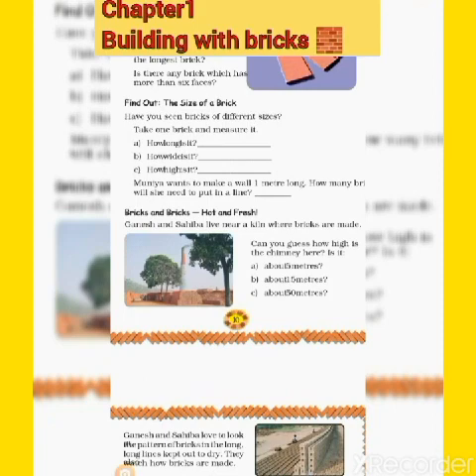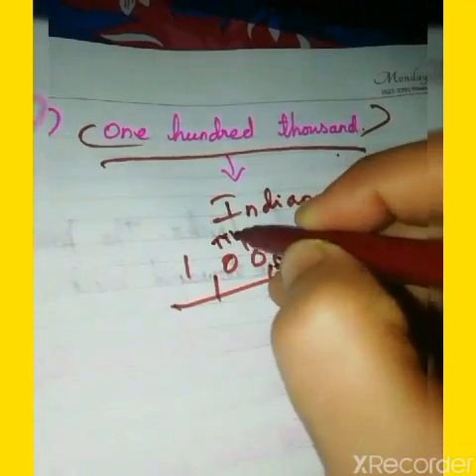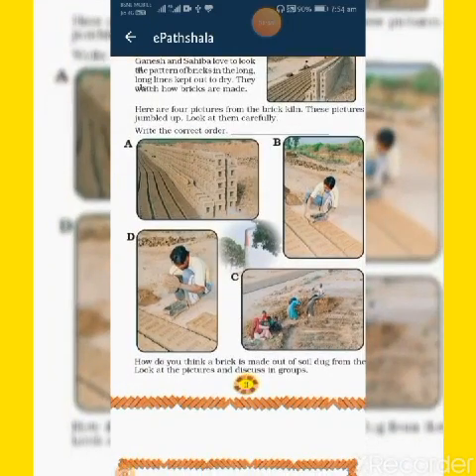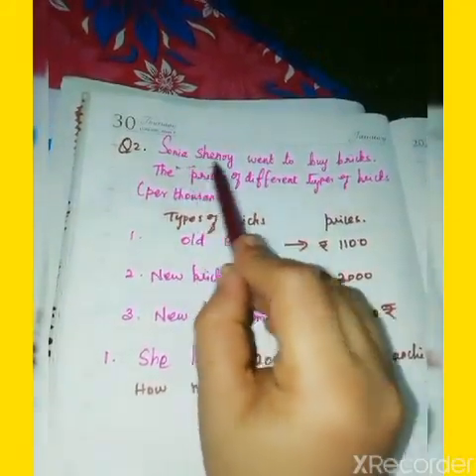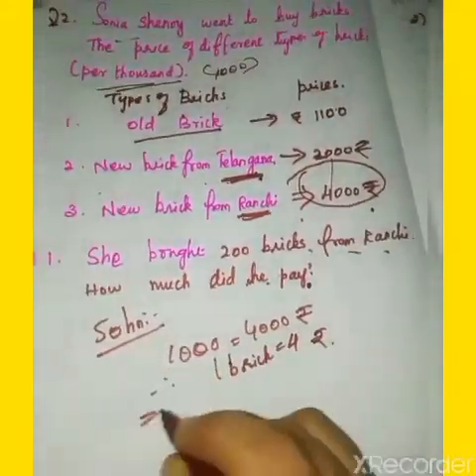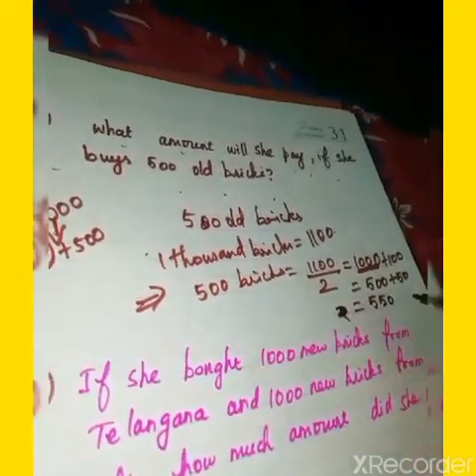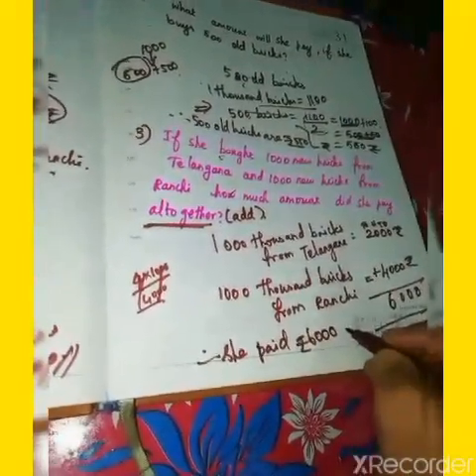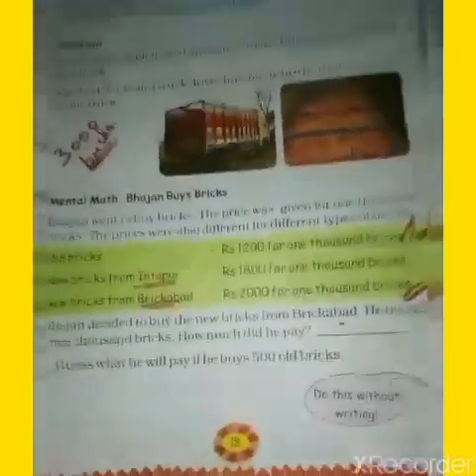NCERT Class 4 - Math - Building with Bricks (Part - 3)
Chapter 1- Building with Bricks (Part - 3) with solution.